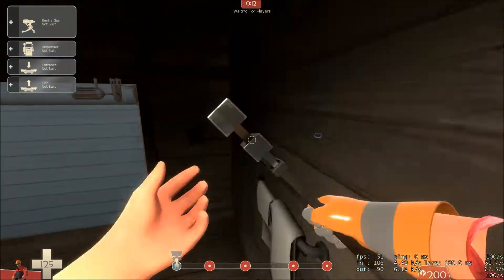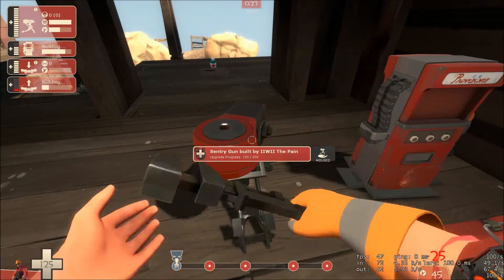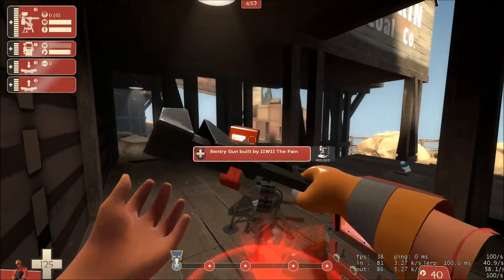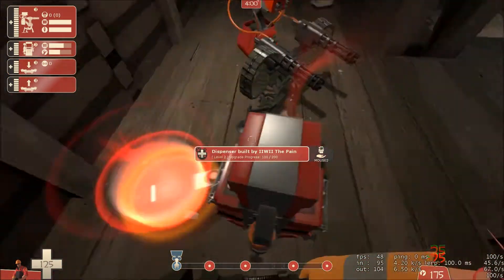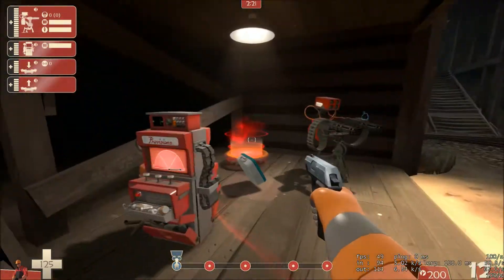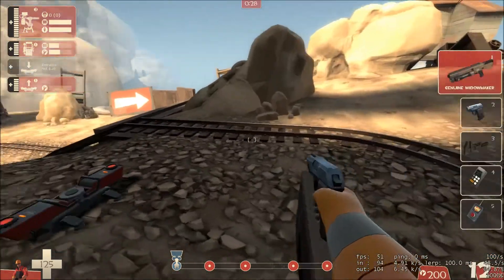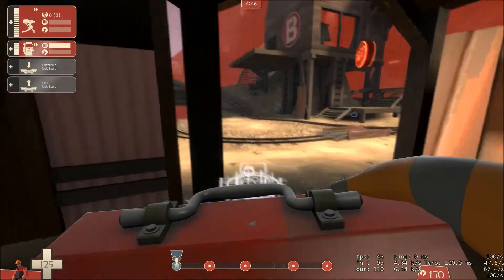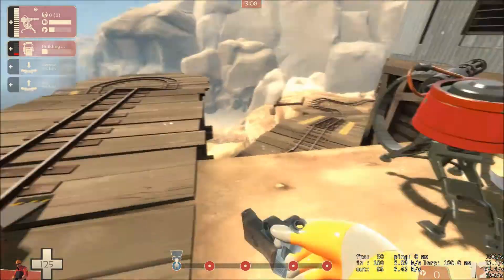Engineer Nests on PL_Upwards p2 - Red Team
This is the second part of my PL_Upwards strategy guide, covering engineer nests and strategies for the defensive Red Team.